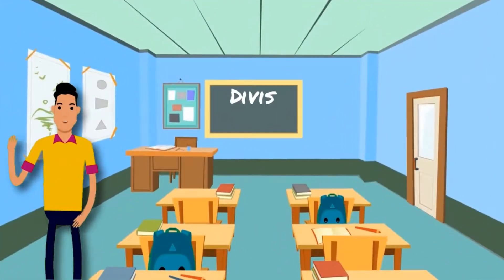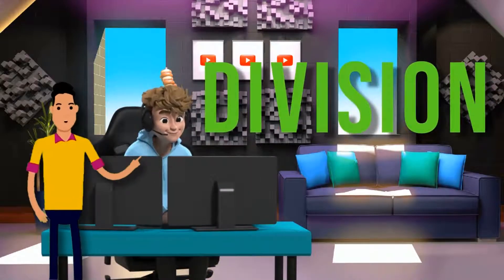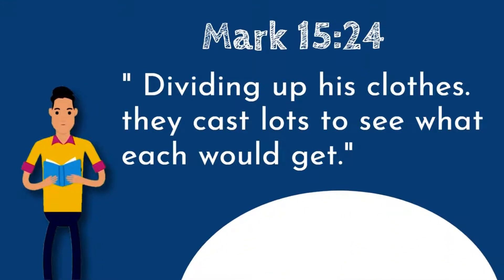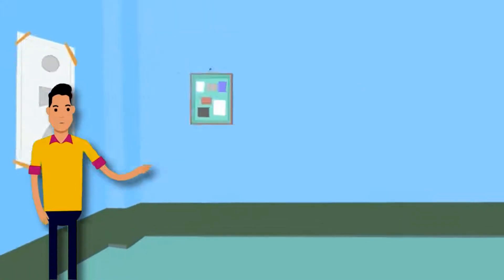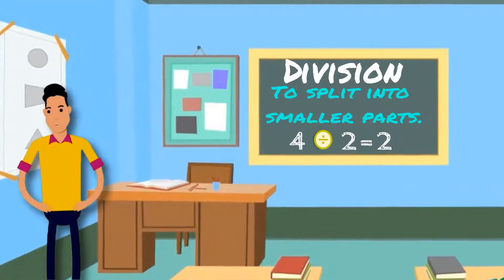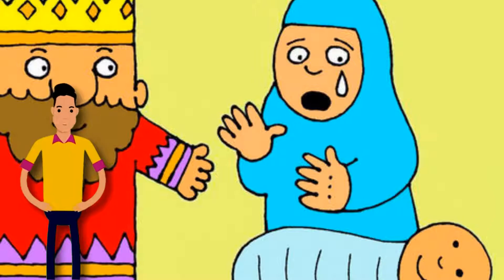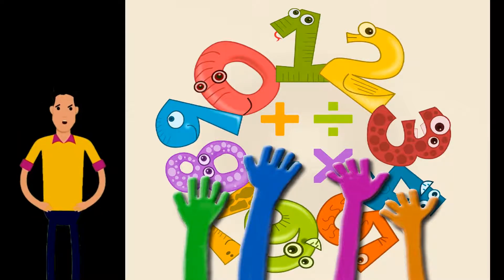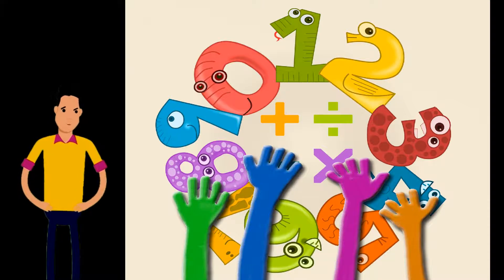Gospel Math Part 4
"Gospel Math " Part 4, DIVISION , Kidmin Devotion with Memory point and Keyword trustinalltheway​​​​​​​​​​​ kidsministry​​​​​​​​​​​ childrensministry​​​​​​​​ hopeandlife hopeandlifetv hopeandlife.tv CreateStudio Doodly Toonly